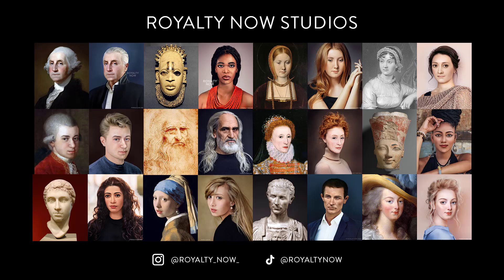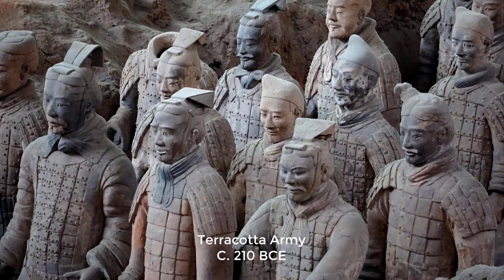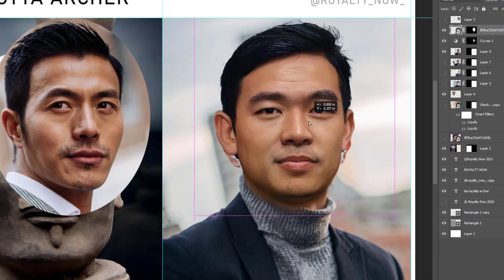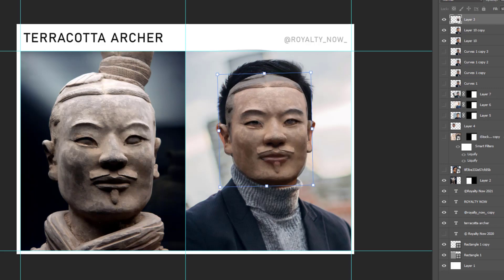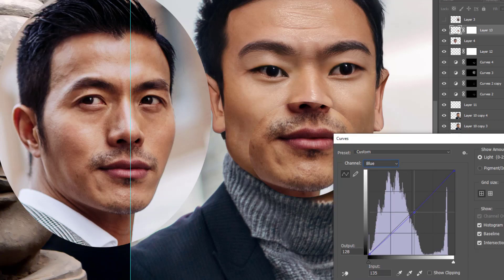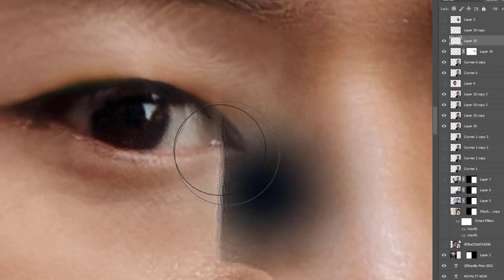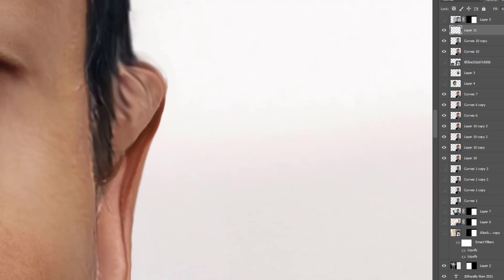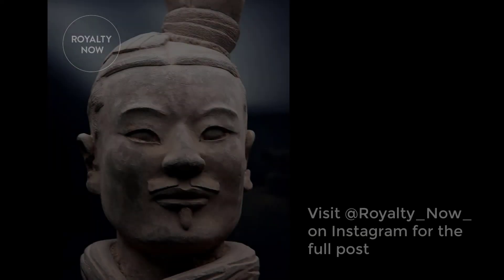A Terracotta Archer Brought to Life: My Recreation of This Warrior as a Modern Man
I'm an artist that uses photoshop to bring old images and statues into the modern day. I use photo-compositing and digital drawing techniques to achieve a more photo-realistic appearance. Welcome to the time-lapse creation of my modern-day Terracotta Soldier image.

Find me here:
RoyaltyNowStudios.com